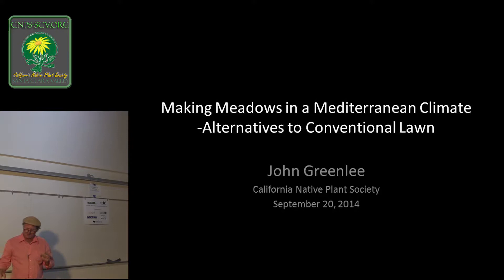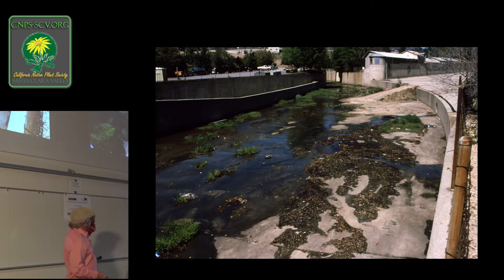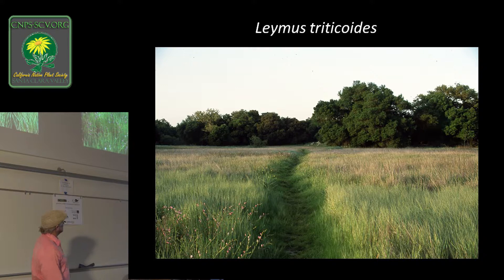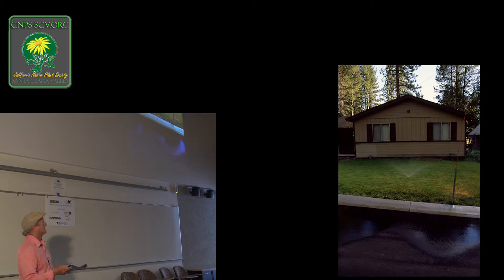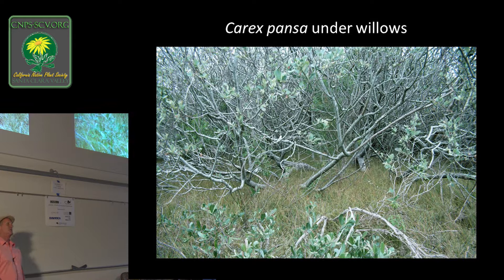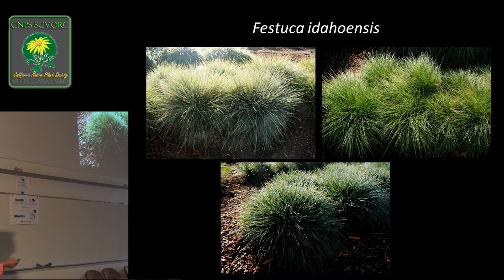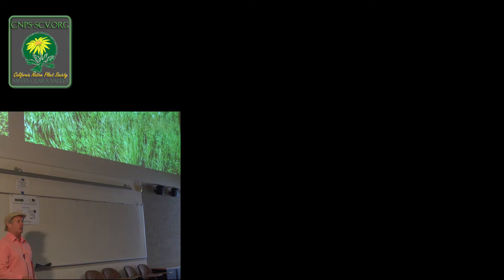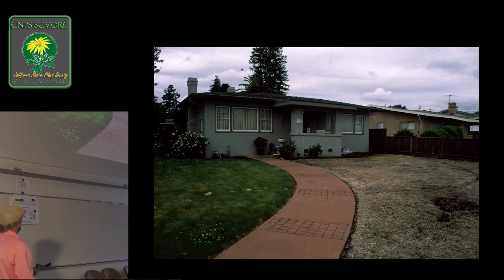Meadows by Design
We've reached a stage where we can no longer follow past practices unthinkingly, particularly when those practices are wasteful and harmful to the environment.  It's time to get rid of the old-fashioned lawn and embrace a sane and healthy future:  the meadow garden.  Why is a meadow a great alternative to a lawn?  How to do you establish a sustainable meadow?  Which plants to should you choose?  How to do you maintain it successfully?  All of these questions will be addressed.